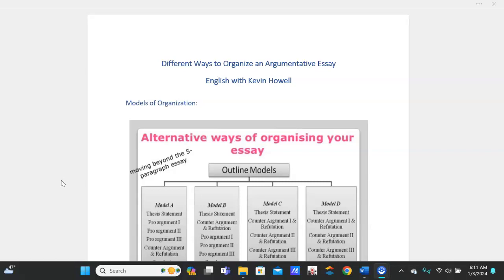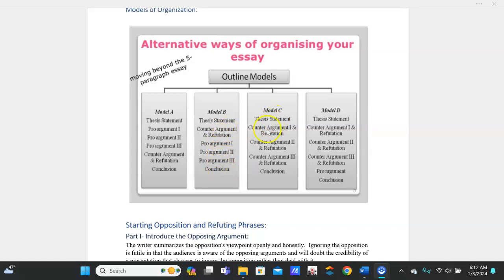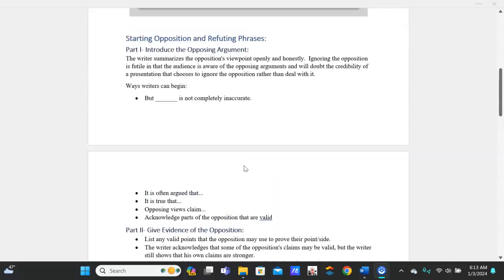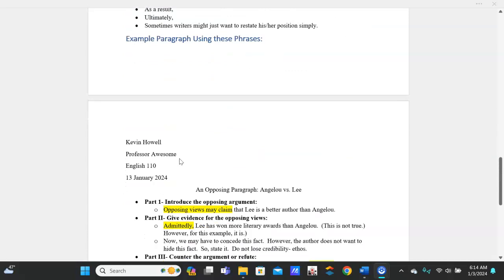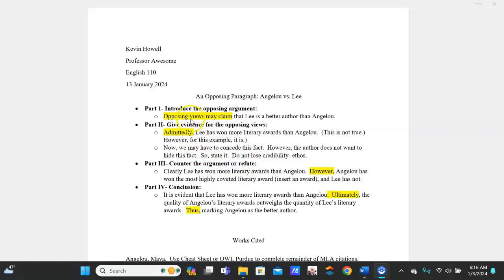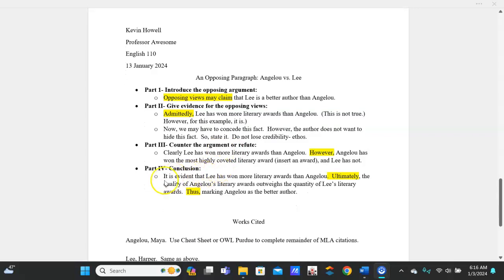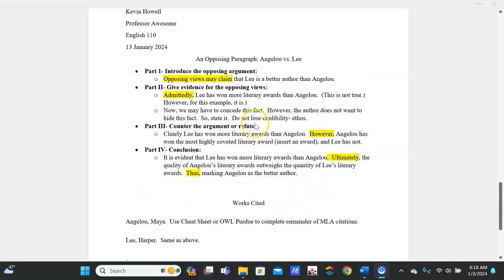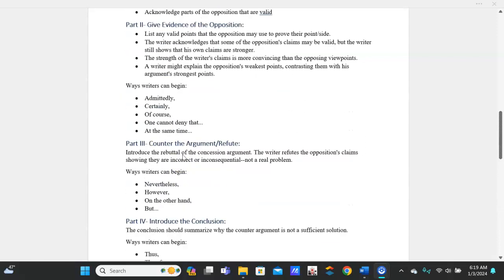Argumentation Models and Counter and Refuting